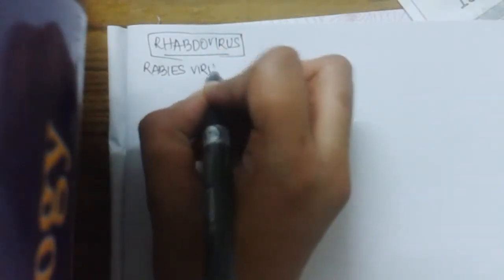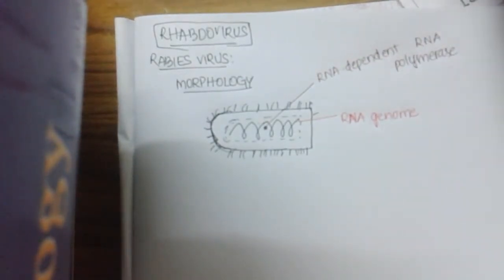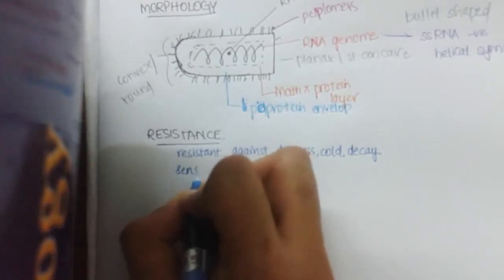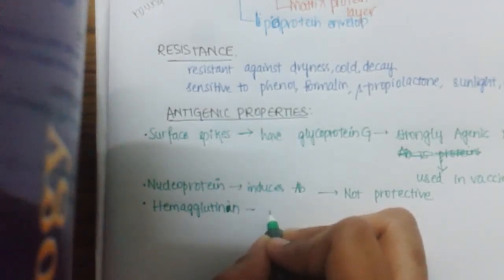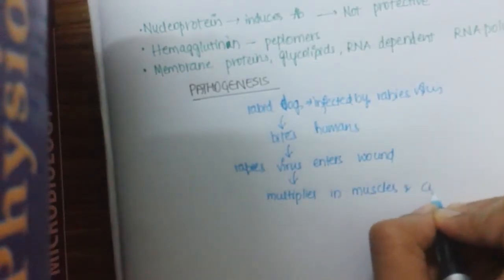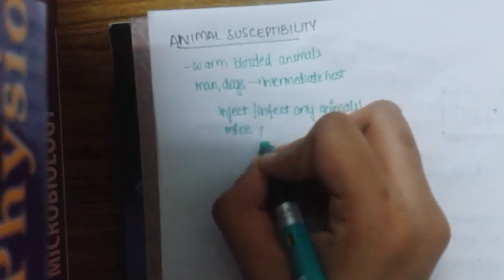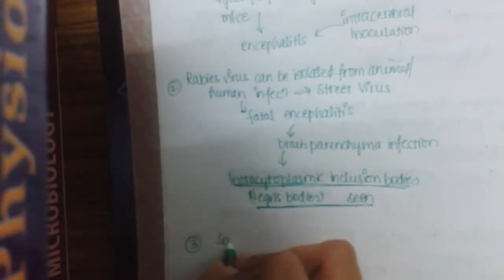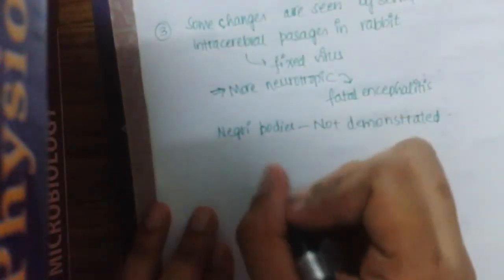rabies virus part 1 || microbiology